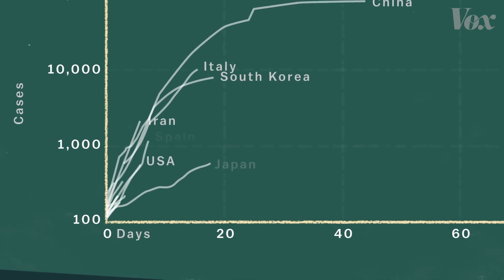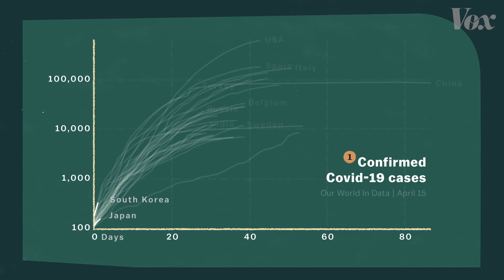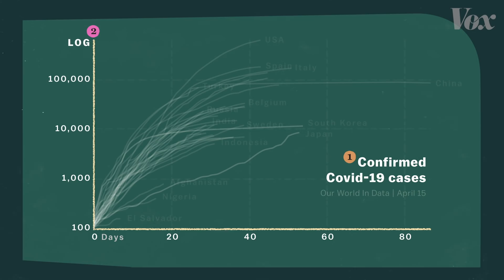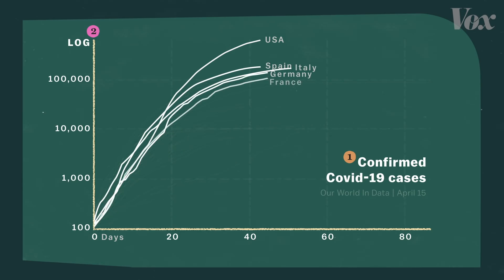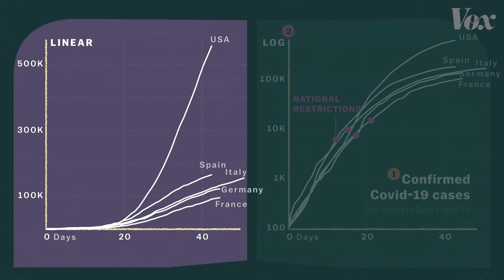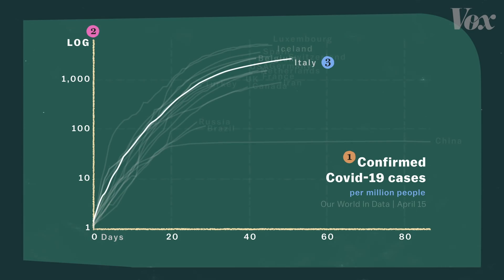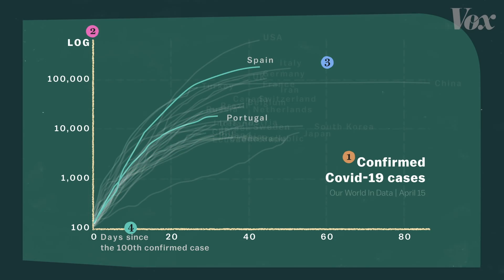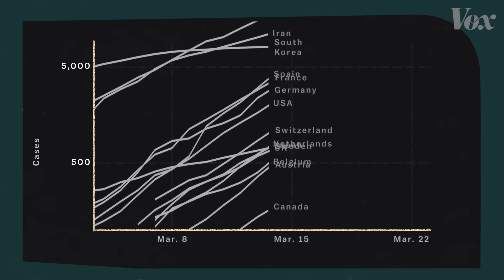How coronavirus charts can mislead us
How to read a popular chart of coronavirus cases by country.

Support Vox by joining the Video Lab or making a one-time contribution

Much of the data about the coronavirus epidemic and covid-19 is flawed. It is collected and reported in different ways by different countries, and almost certainly undercounts the number of cases and deaths. But organizations and journalists still need to report the available data to inform the public and help guide policymakers. Much of that data ends up in visualizations, like charts and maps, which can make it easier to understand and analyze.

But it's important to know how the process of data visualization can shape our perception of the crisis. In this video, we deconstruct one particularly popular chart of covid-19 cases around the world which uses a logarithmic scale, and explain how to avoid being misled by it.

How has the coronavirus pandemic impacted your life? Share to help Vox’s reporting